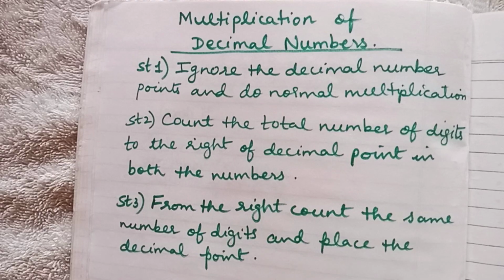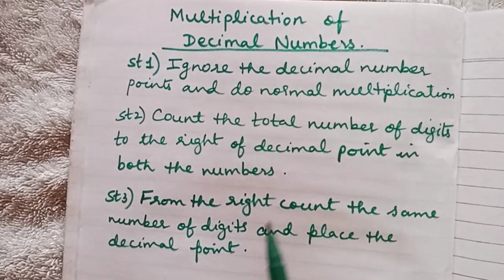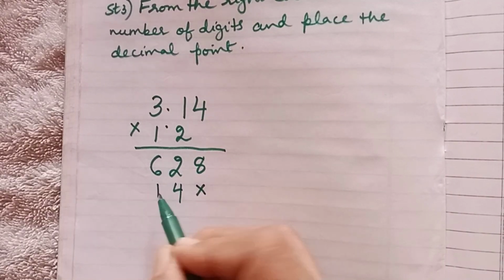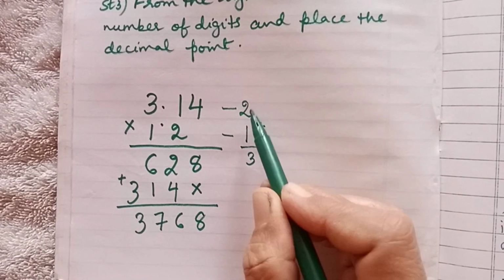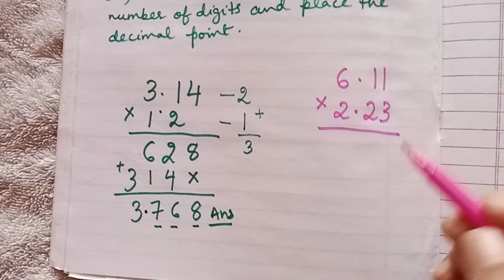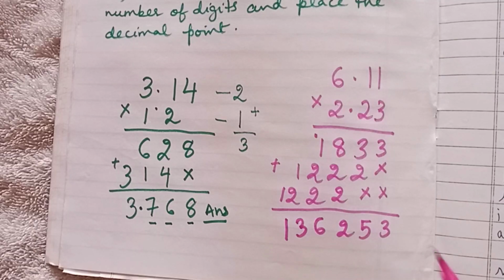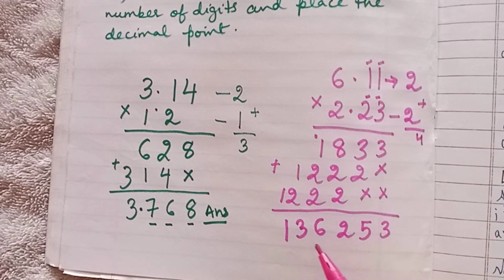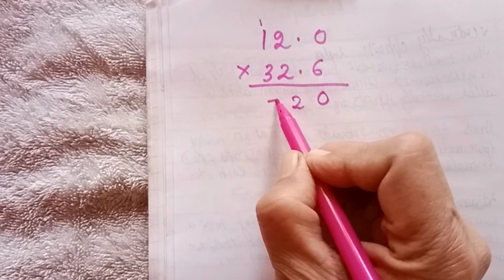Multiplication Of Decimal Numbers| Step by Step With Examples| Maths For Class 3, 4, 5, 6, 7, 8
Multiplication of decimal numbers with examples, step by step explanation